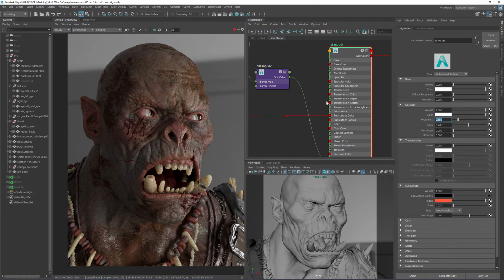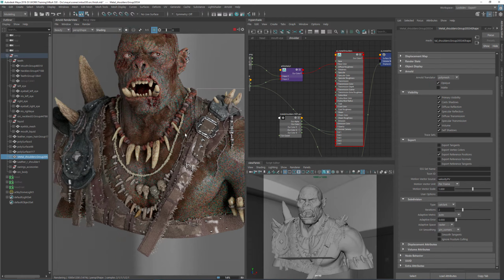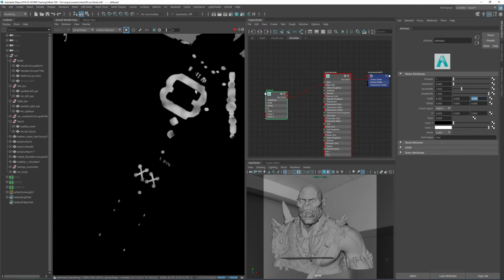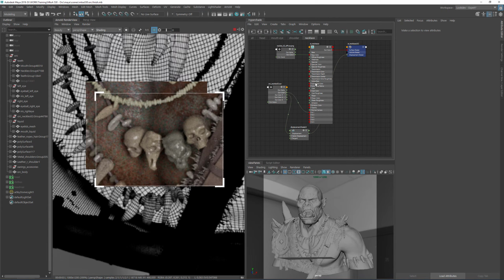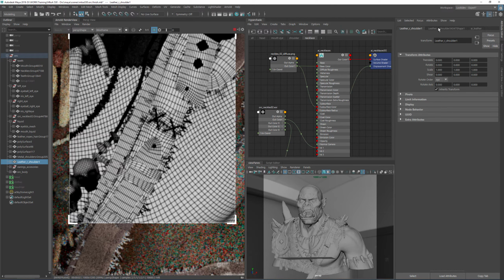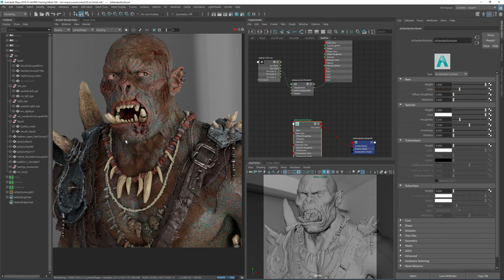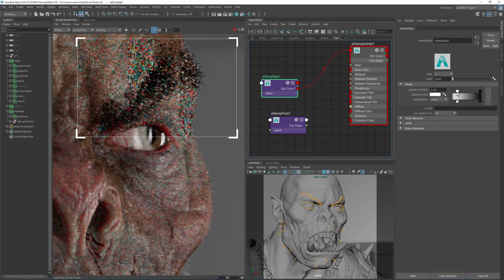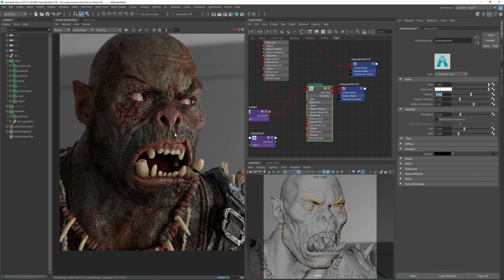MtoA 530 | Orc Horde | Lookdev and Lighting | Part3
Another great collaboration project with Eduardo Ruiz Urrejola. He was kind enough to make his work available for free.
This is a four part series working on shading and lighting this hero asset.